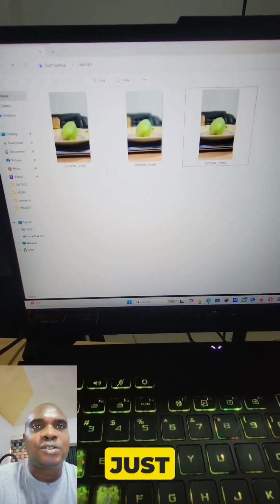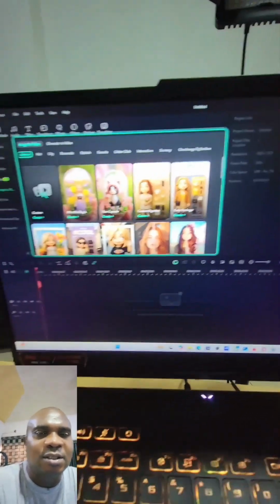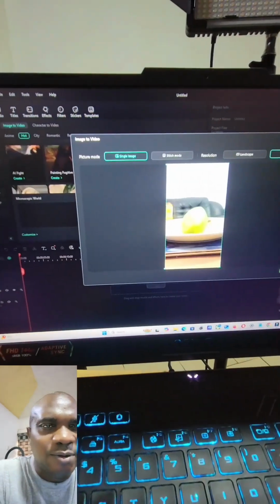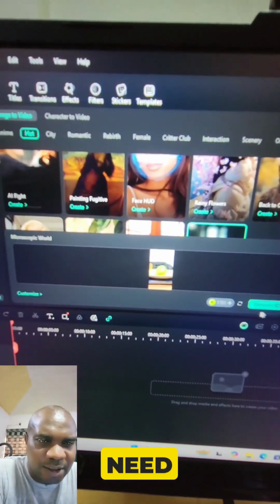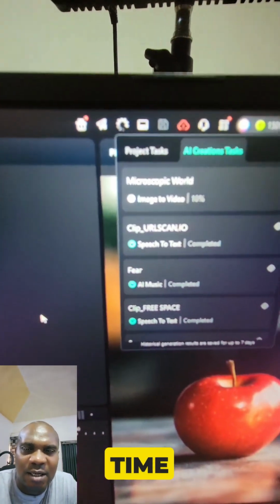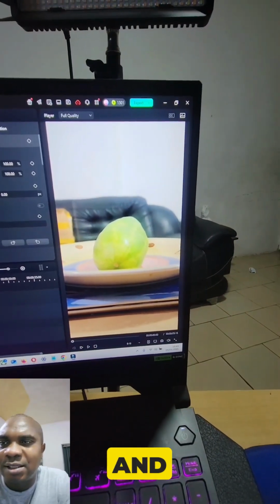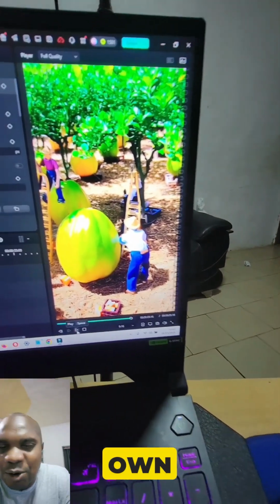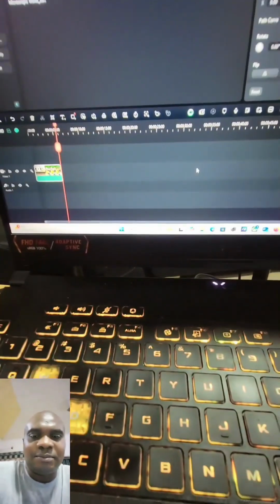How To Create Animation Video With Ai — Filmora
Cheers!!!